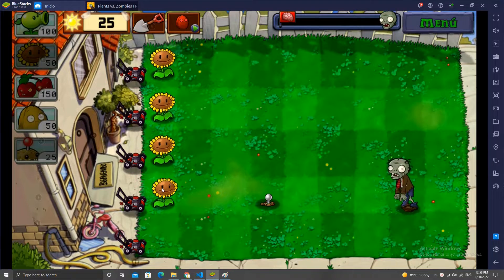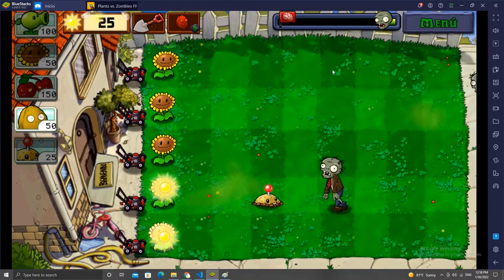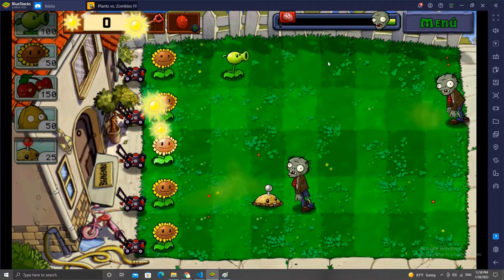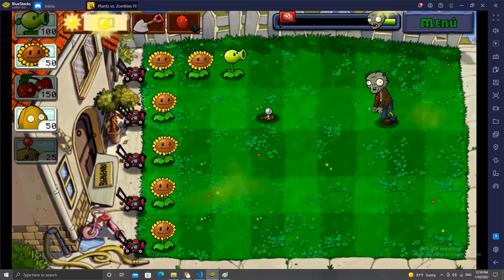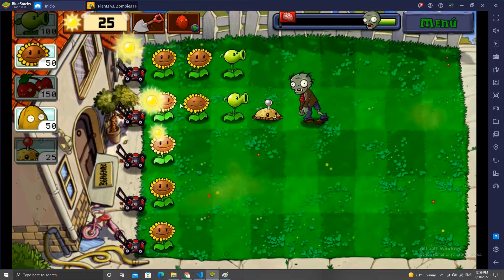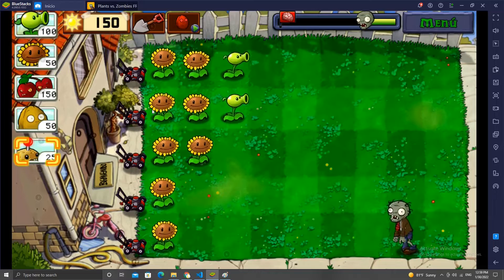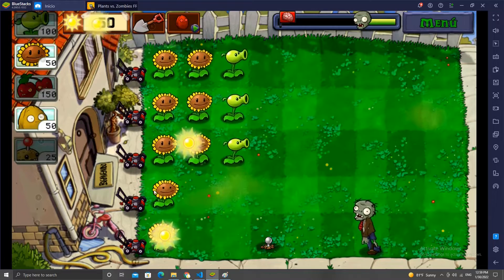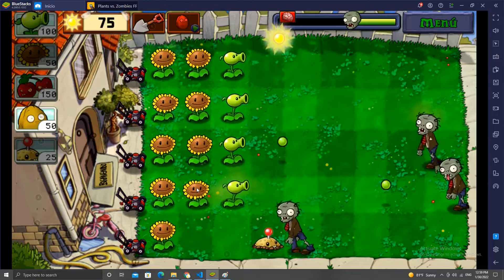Botting PVZ Part 1 - Introduction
We will make a bot for the game Plants vs Zombies where we will need to do a lot of things, such as:

SIFT
Matchtemplate
Pixel matching
Etc

This first video is an introduction or devlog to our process, hope you like it!